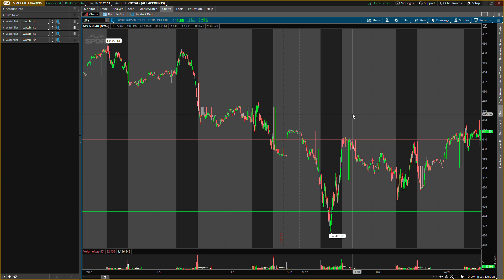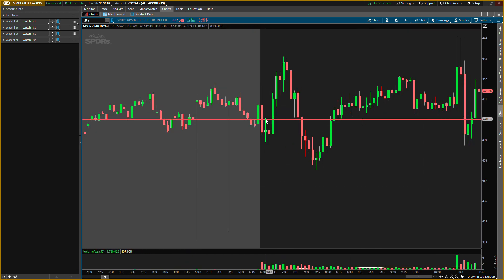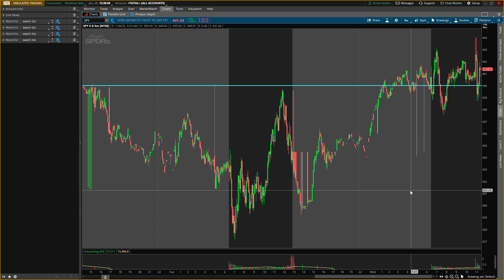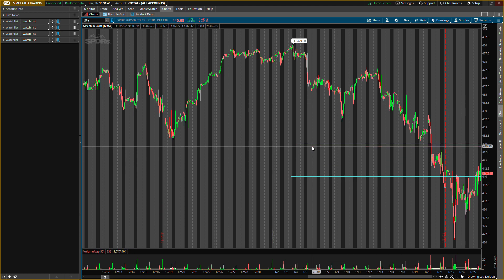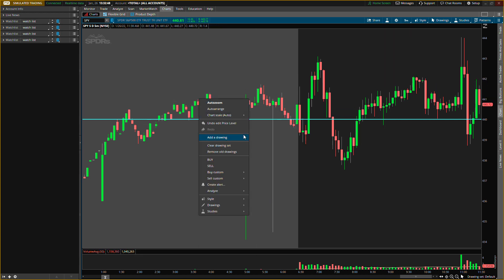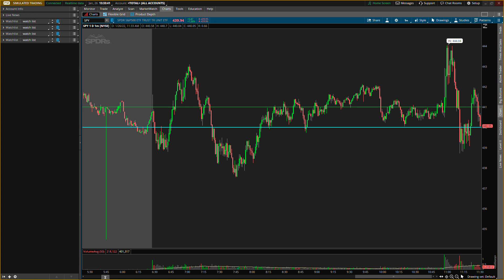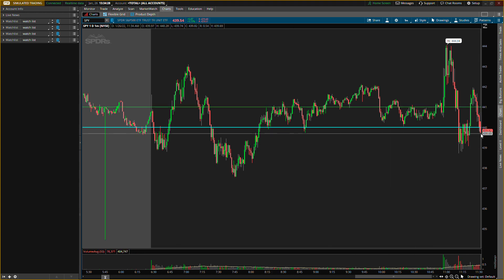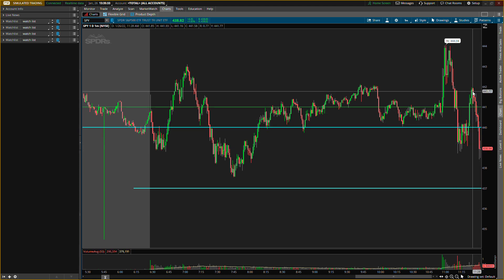URGENT!! HOW TO TRADE THIS MARKET CRASH!! DO THIS NOW!!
stock market, stock market crash, stock market live, stock market for beginners, stock market news, stock market today